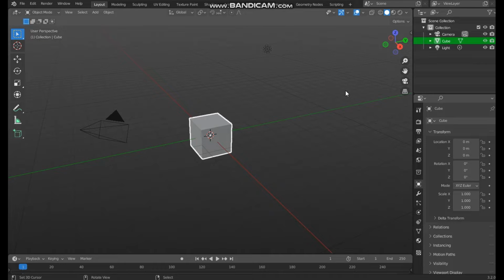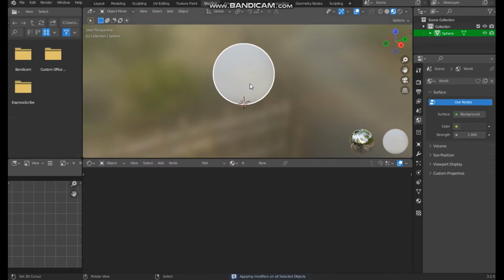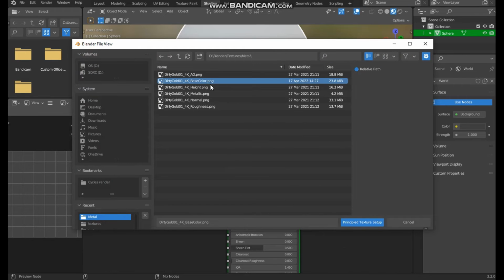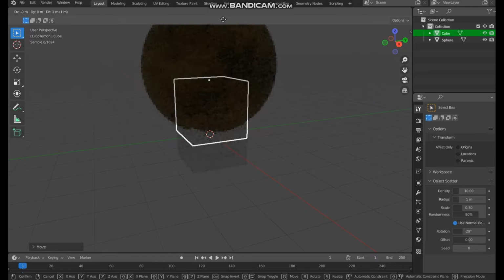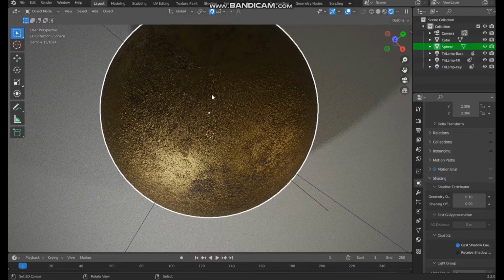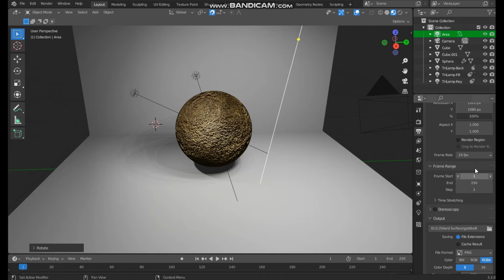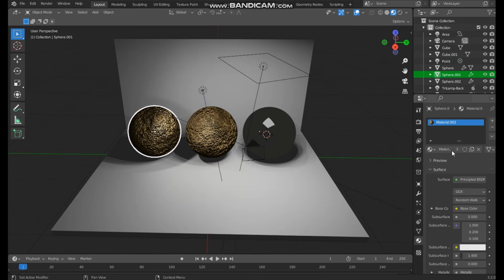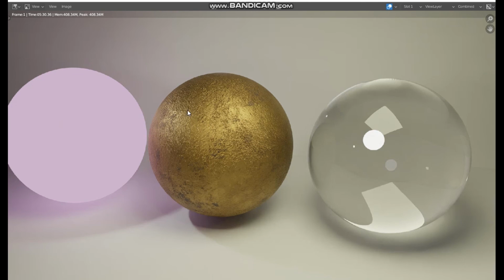Free tuts on Blender Textures & Node Wrangler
*Jump right into 3D modeling and learn Node-Wrangler and Textures.

Discord server free for Blender chatting